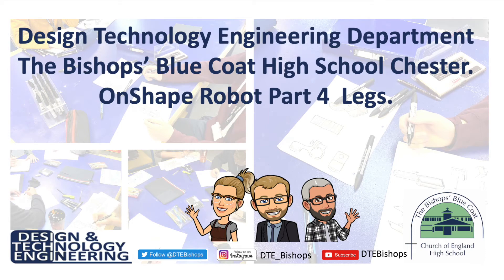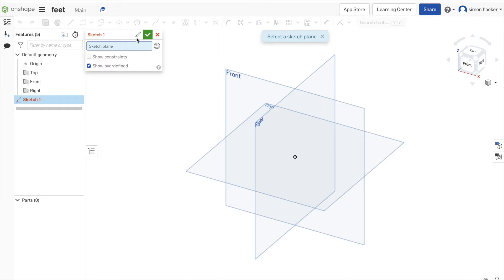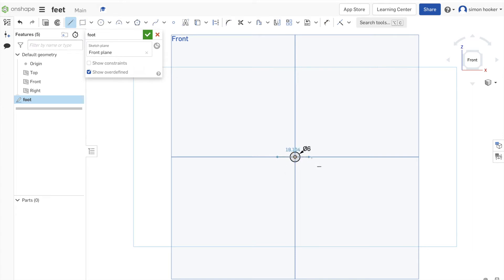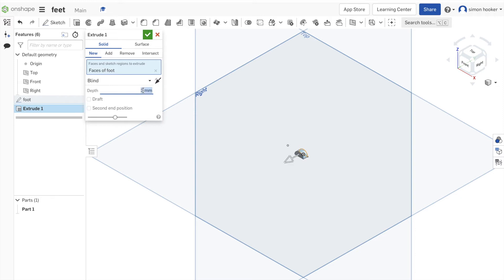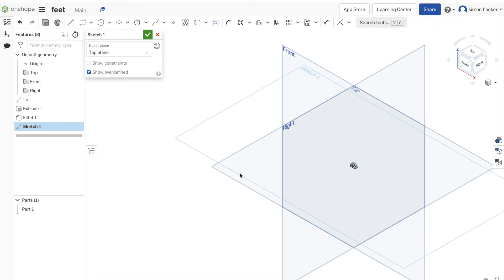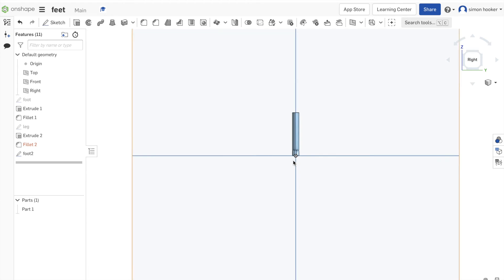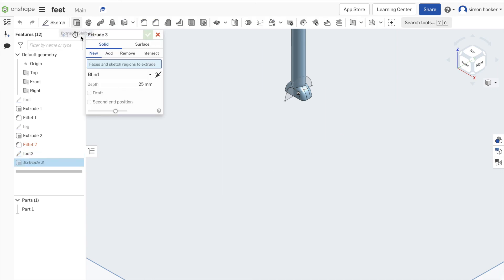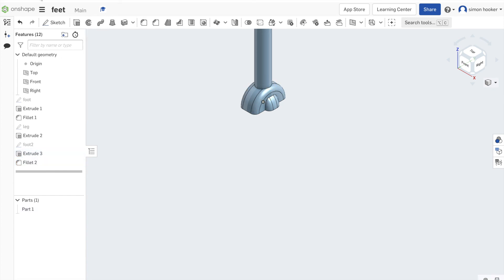OnShape Tutorial Robot Part 4 The Legs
Year 7 Toy Design Project